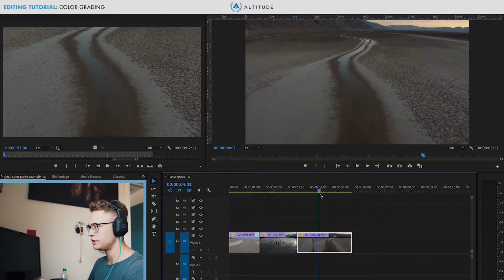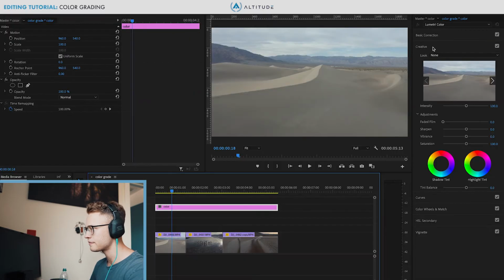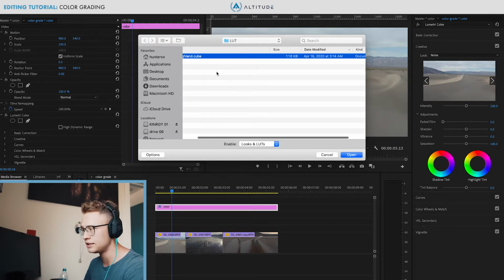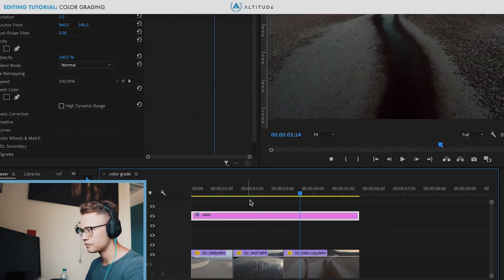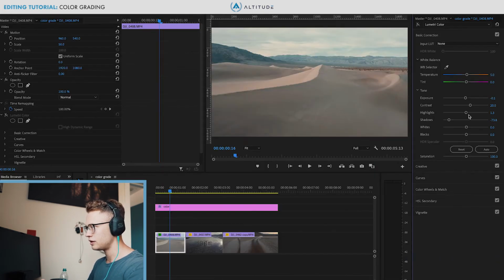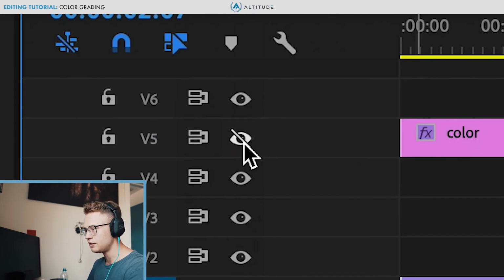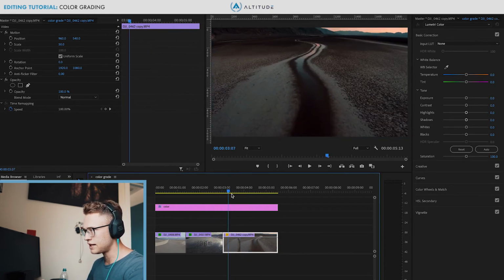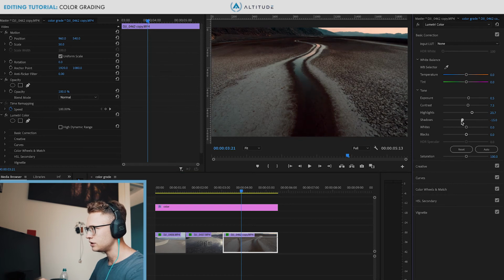How To Color Grade Drone Footage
Drone Masterclass Tutorial: Learn Color Grading with Hunter in Adobe Premiere Pro.

Happy Friday! Spend some time with us today learning how to take your drone footage to the next level by incorporating color grading in your next video!

For those of you who are new, welcome! Altitude University is an Online Drone School. We've helped thousands of drone enthusiasts start a career in the drone industry by passing the Part 107 Exam.

Now that you're certified, we want to continue providing valuable drone training to our community. Enjoy our first drone tutorial video, and please "comment" your feedback below! :) We'd love to hear from you.

Let us know what you'd like to learn next! We're here for you guys.